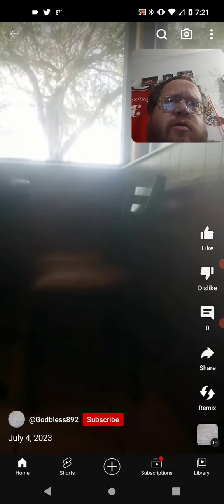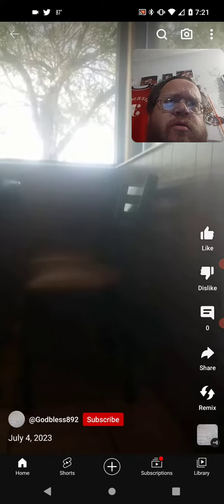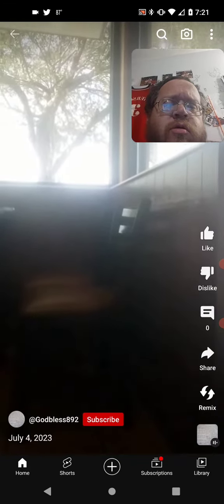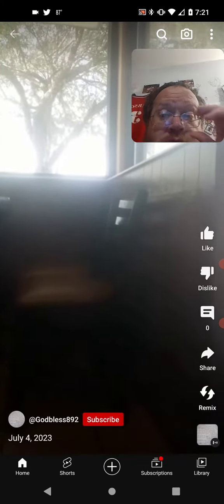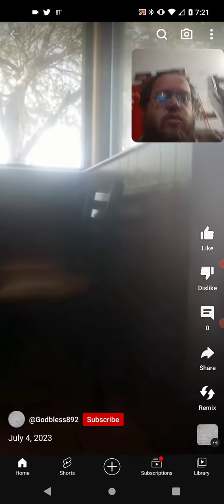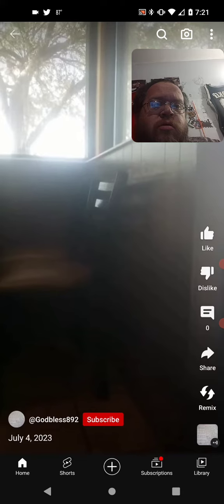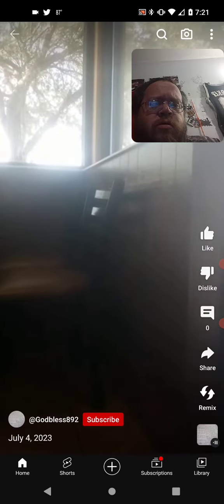Update To Tommy Bryan Running Video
Leasburg, Missouri
65535

Thanks